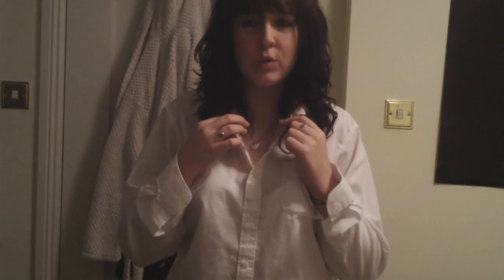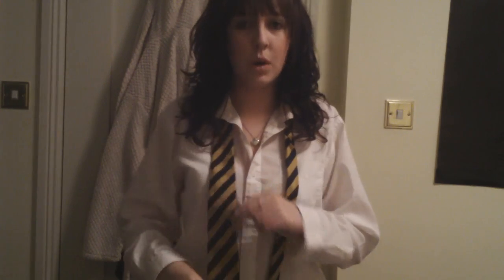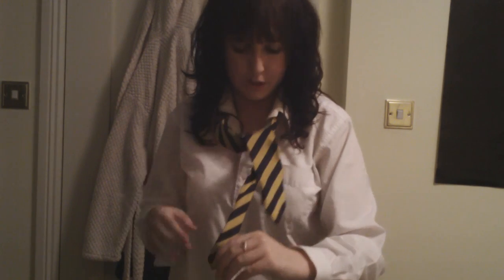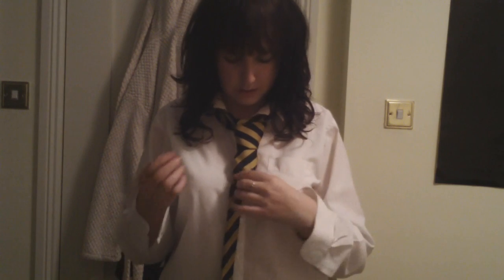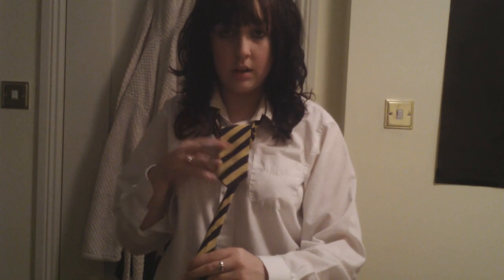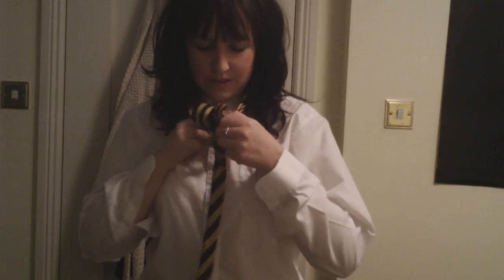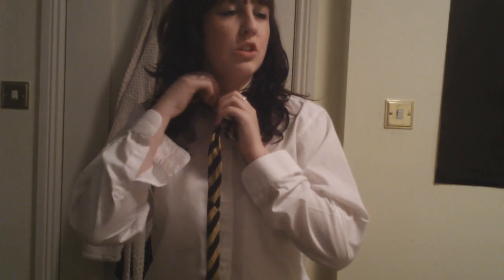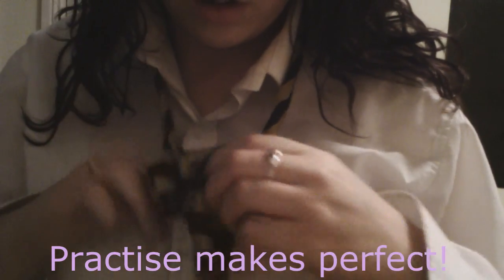How to tie a tie tutorial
So in my last video I was wearing my school uniform and a few days after uploading the video I got a message asking would I do a how to tie a tie tutorial. In in the message I got asked to show how to tie a tie with my top button undone, then with it closed and then with all my buttons closed and my jumper on. Lol! I hope this helps, I've never done tutorial before and I only did this because it was requested, so if you have a video request please feel free to leave it in a comment below or message me :)

I'm on Skype too! Add me with raggylion